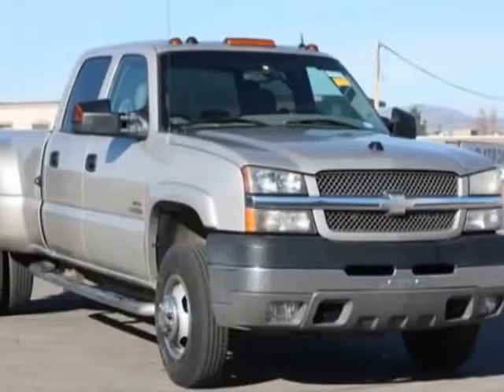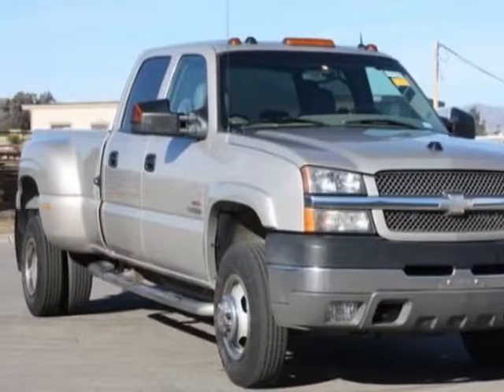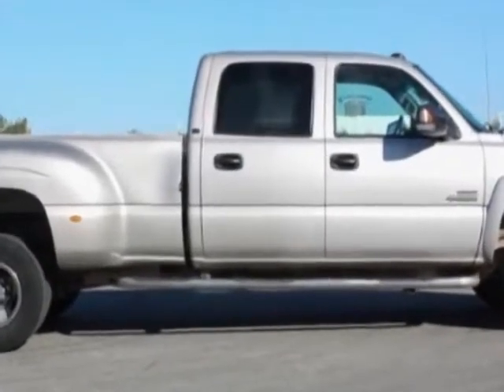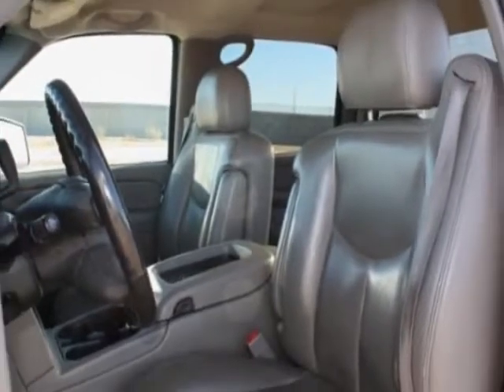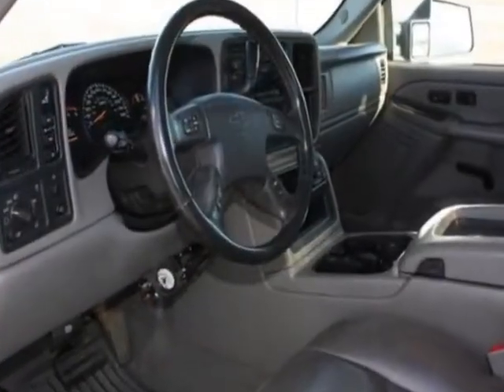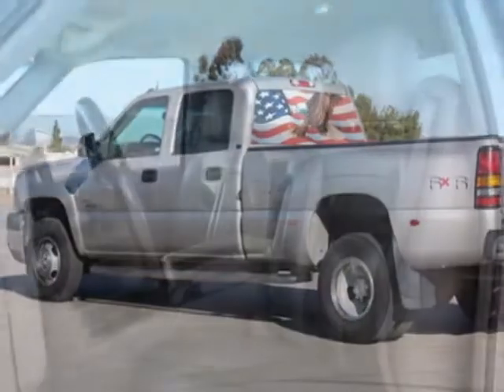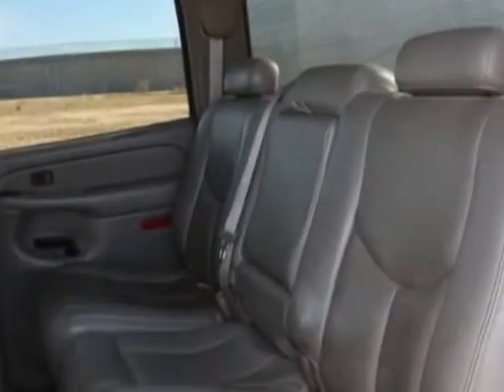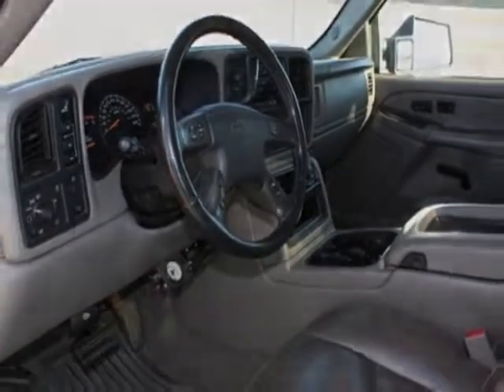2004 Chevrolet Silverado 3500 Crew Cab 167" WB 4WD DRW LT Truck - Murrieta, CA